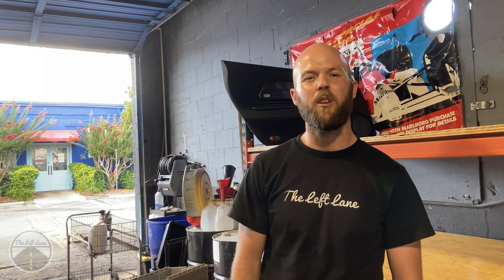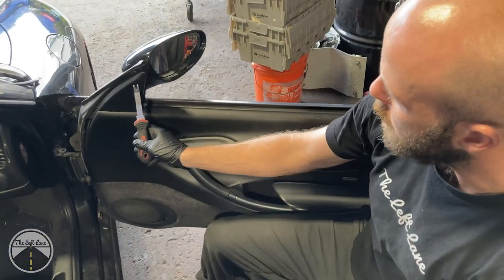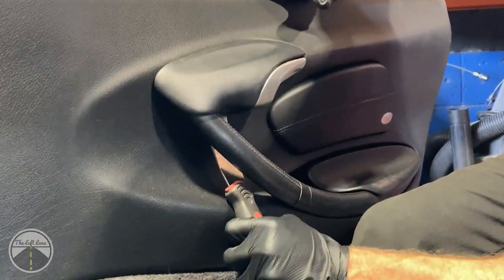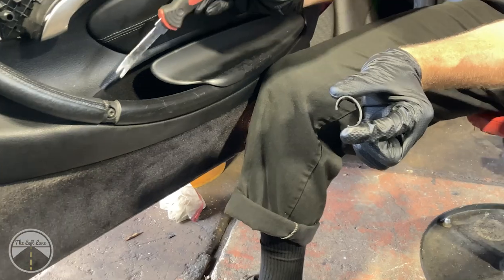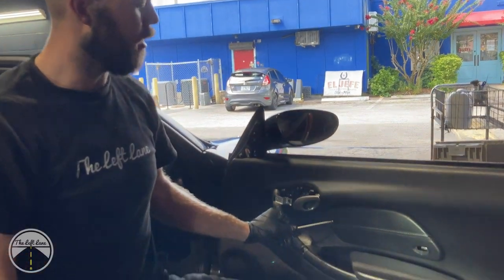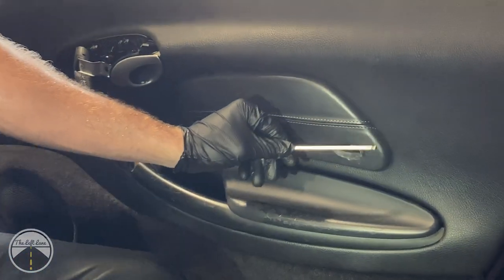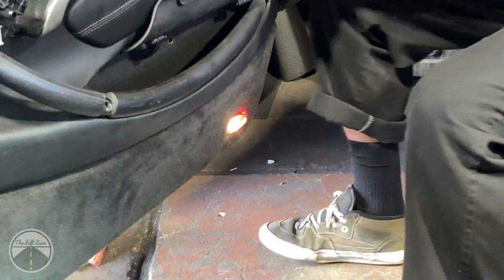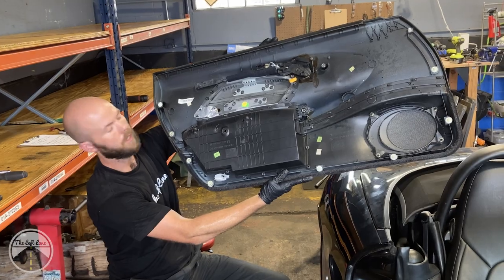Porsche Boxster 986 Door Card Panel Removal Driver Side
Join The Left Lane as we show you how to remove the passenger side door panel of your 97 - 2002 Porsche Boxster 986!

Tools Used :

— 90 Degree Ratcheting Bit Driver with a P2 Bit

— Phillips Head Screw Drive  ( Standard P2)

— Trim Remover Small

— Trim Remover Larger

▬▬▬ SHOP YOUR PERSONAL PARTS CAR BELOW ▬▬▬

Shop For used OE Porsche Parts and Many Other Enthusiast Models !

Dont wanna shop on the Website? We have ebay for yah too!